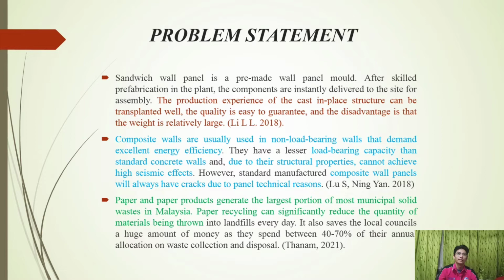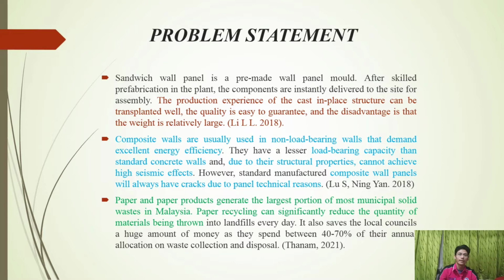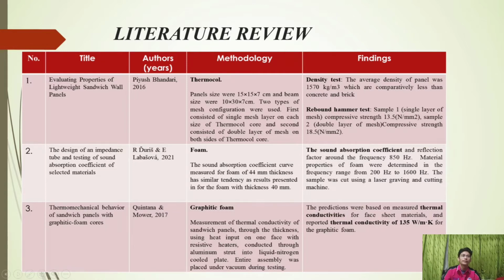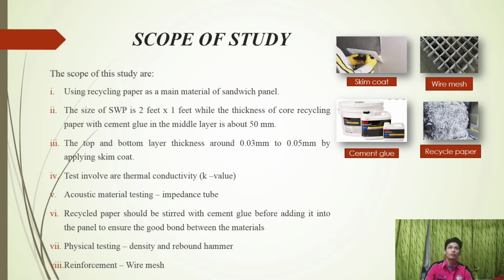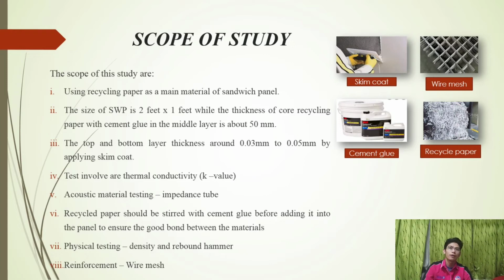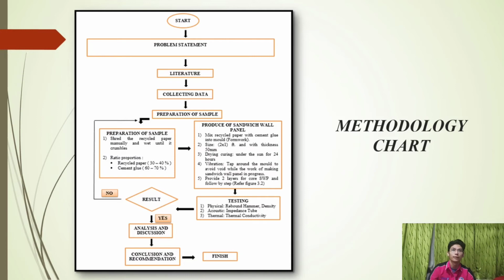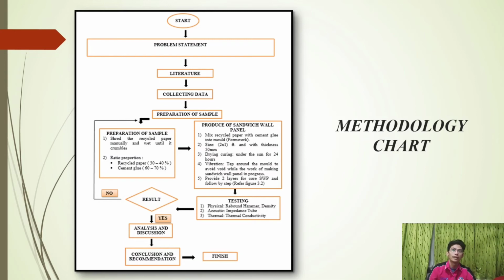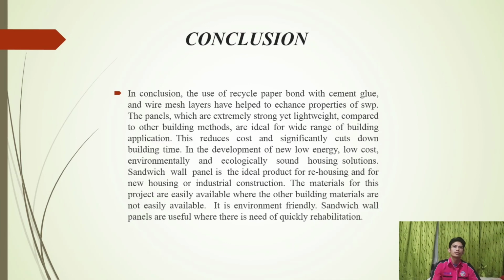BNP30103_MOHD AMRI BIN JIFFERI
DEVELOPMENT OF SANDWICH WALL PANEL USING RECYCLED PAPER FOR THERMAL AND ACOUSTIC PROPERTIES

Every month, about 57,000 tonnes of paper are dumped in Malaysian landfills. Paper is a large component of garbage that ends up in drains and rivers. Recycling paper may drastically reduce daily landfill waste, saving local governments money and reducing pollution. Thus, the purpose of this thesis was to recycle paper waste combine with cement glue as a binder to produce a Sandwich wall panel (SWP), thereby minimising environmental contamination caused by waste material disposal. The objective of the study is to determine an appropriate ratio of paper waste, and cement glue for the Sandwich wall panel to evaluate the materials' physical, acoustic, and thermal qualities to the existing research product. The Sandwich wall panel qualities were determined by four tests: rebound hammer, density, sound absorption, and thermal conductivity. Then, the obtained data from analyze the Sandwich wall panel ( SWP) will be fill in the table or chart and make a comparison with the previous research product wheather the Sandwich wall panel (SWP) using recycle paper is success or fail. For the expected outcomes form the materials used may be used to create an effective sound absorption panel with a high sound coefficient, good thermal properties and average strength.

PSMFTKSem1_2021/2022